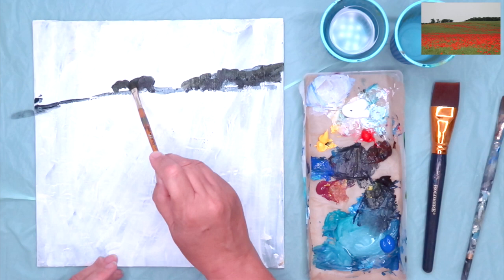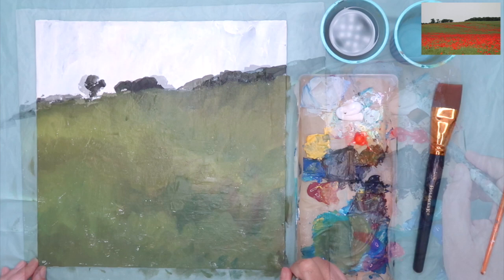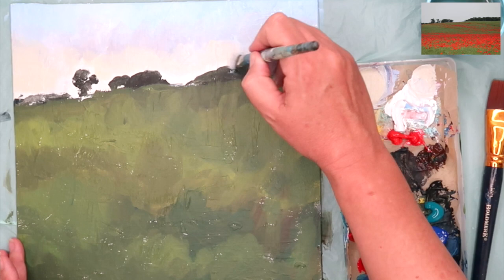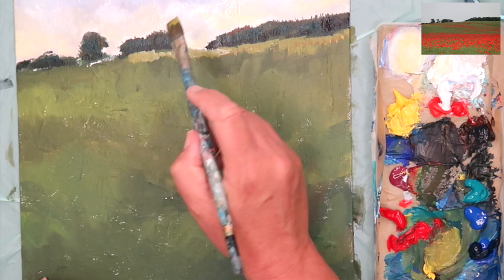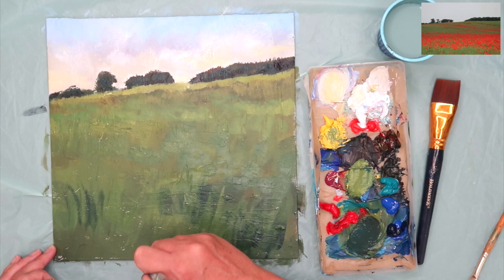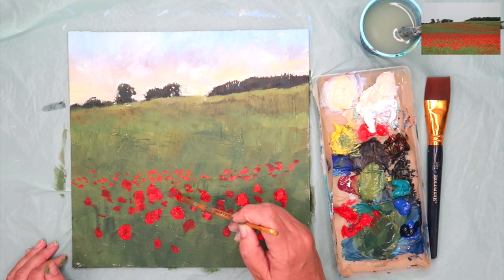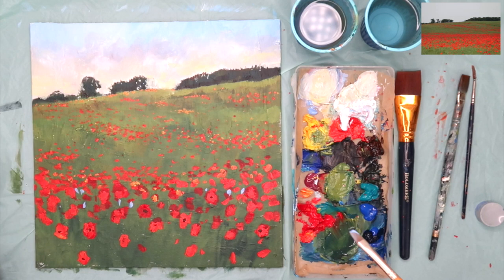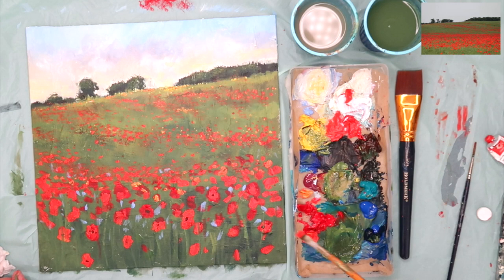Easy Poppy Fields Acrylic Painting Step By Step Tutorial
Easy Poppy Fields Acrylic Painting Step By Step Tutorial. I've taught acrylic painting classes for 25 years + and would like to share my knowledge. Click SHOW MORE for more details.

MATERIALS:
12 x 12 inch Canvas board, primed with acrylic gesso.
PAINTS:
Winsor & Newton Galleria Tubes: Light Violet, Prussian Blue, Cobalt Blue, Burnt Umber, Cadmium Yellow, Cadmium Red, Turquoise, White & Black

Alternatives: Ultramarine, Permanent Rose, Cadmium Yellow, Sap Green, Burnt Umber

BRUSHES:
Flat Synthetic size: 1 inch, 1/2 inch, 1/4 inch & Rigger brush size 2

Kitchen Towel
Plastic box
Baking paper